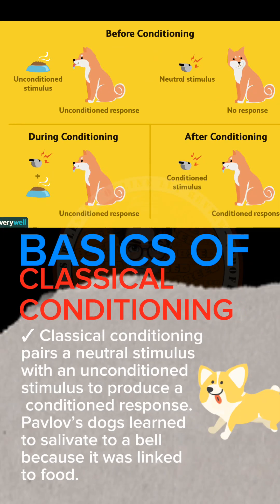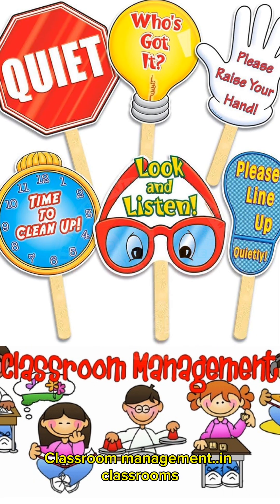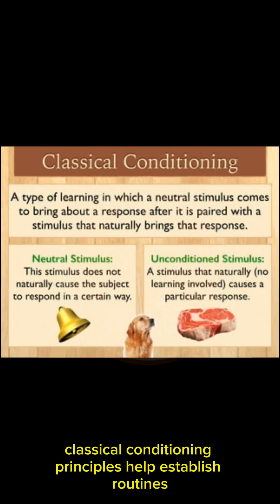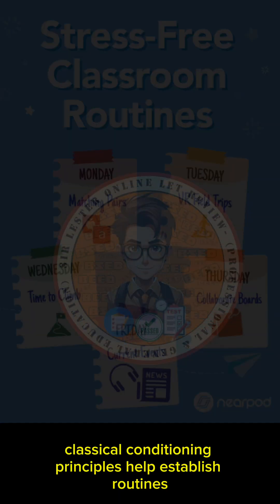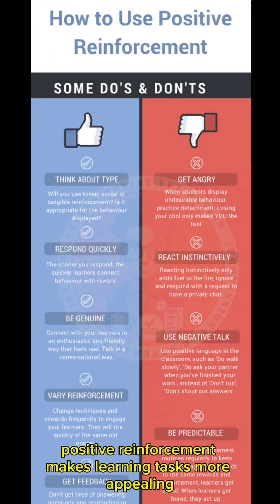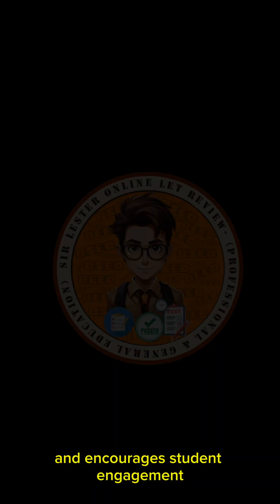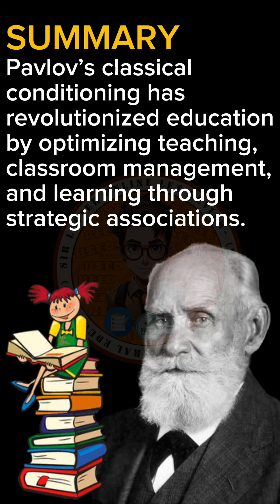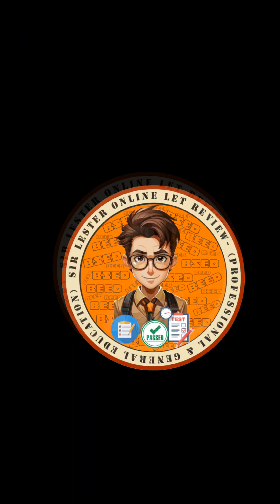IVAN PAVLOV CLASSICAL CONDITIONING